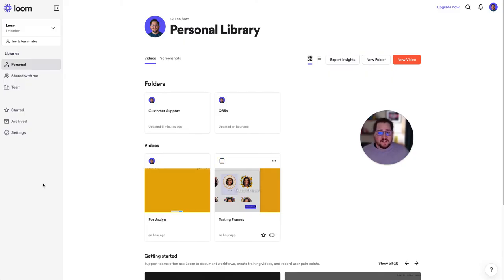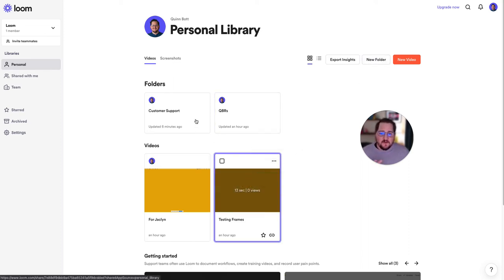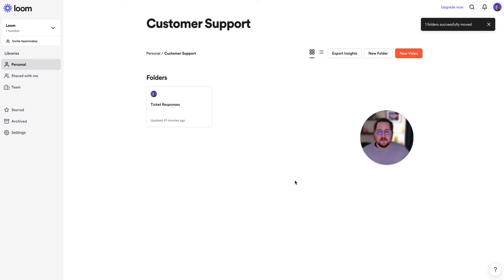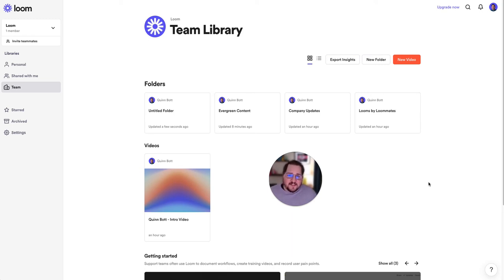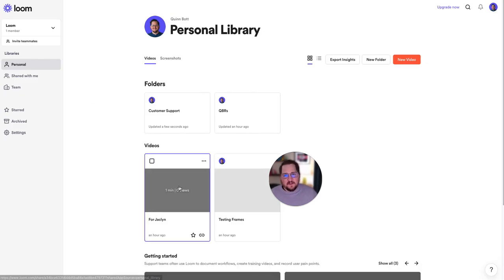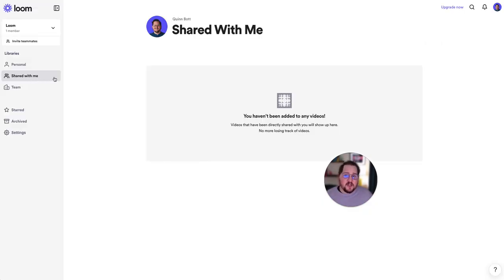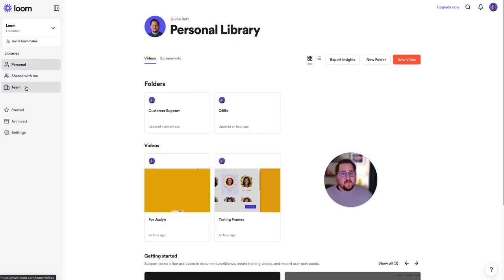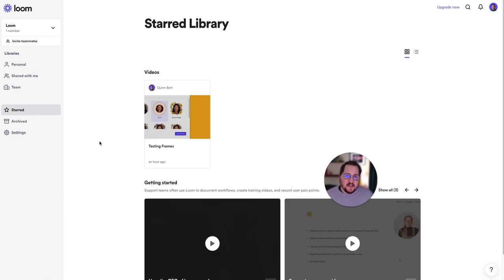Understanding your Workspaces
Quinn walks through the Loom Workspaces, including how to organize your content and share and star videos for easy access later.